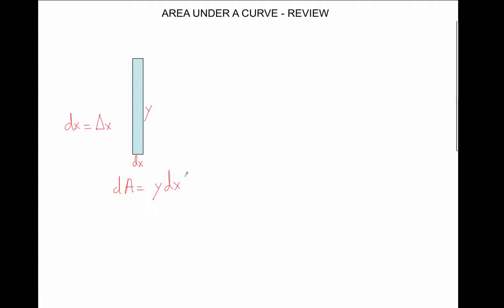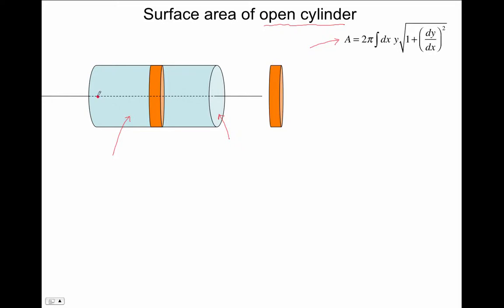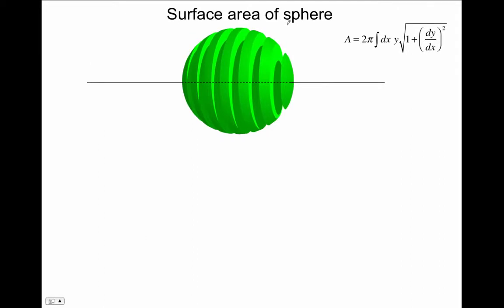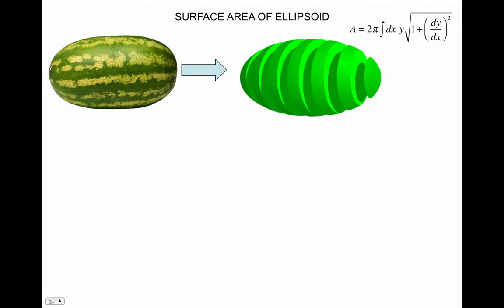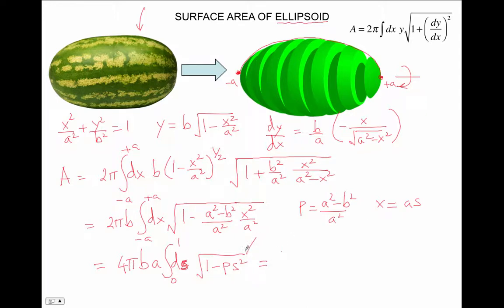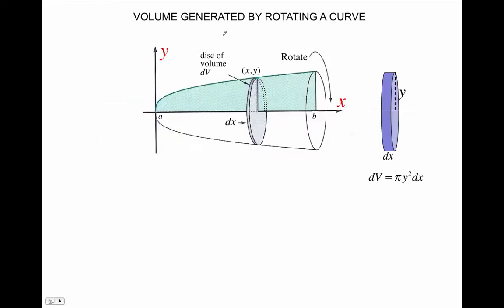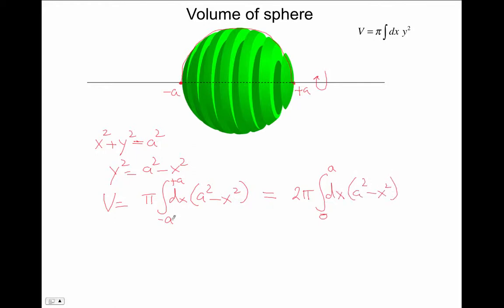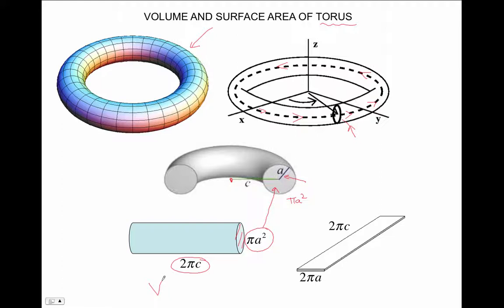Lecture 21: Areas and Volumes (Calculus - English) | Prof. Pervez Hoodbhoy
Lecture 21: AREAS AND VOLUMES

Surface area of a solid
Volume of a solid
Examples: cone, sphere, ellipsoid, toroid